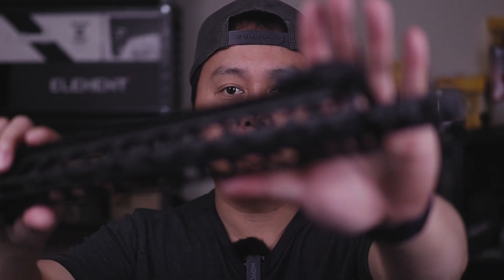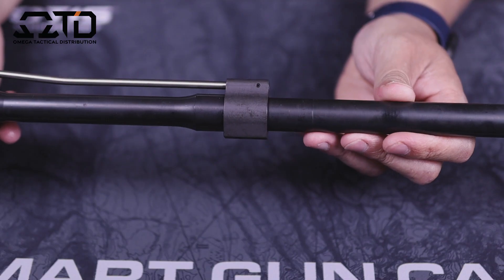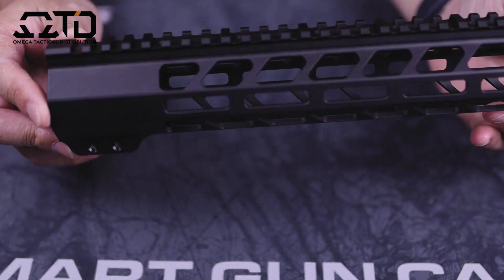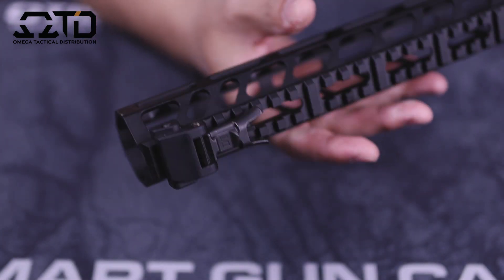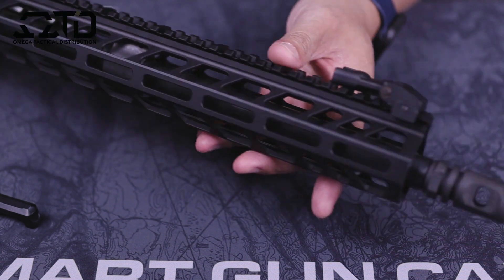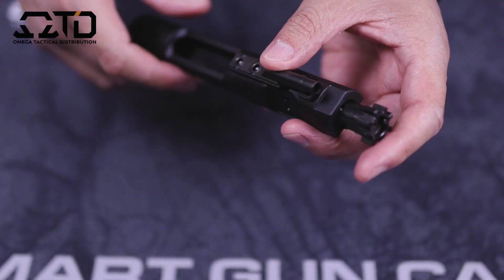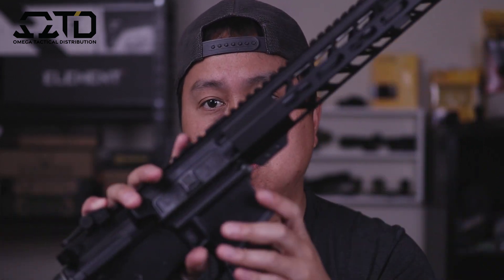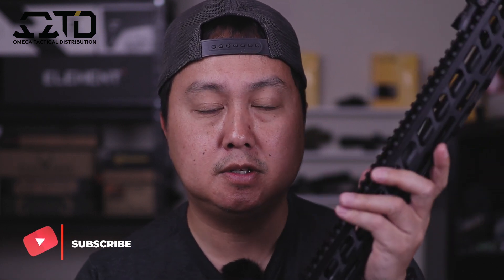$350??!! Davidson Defense 556 AR15 KIT Initial Review!!! - Omega Tactical Distribution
$350 Davidson Defense 556 AR15 KIT Initial Review by Omega Tactical Distribution!!! No range day, but wanted to give my viewers some specs on the Reid AR15 Kit.  Overall this is a great AR15 kit for the money!

Tripod: JOBY GorillaPod 3K
Video Editing Software: Adobe Premier Pro

We at 920 Tactical along with YouTube will not be held accountable for any actions carried out by the viewer(s), meaning any injuries to yourself and or other people, damaging a firearm, firearm parts, structures, etc. because an action was used after watching our videos.

By watching/viewing this video you are acknowledging the above.